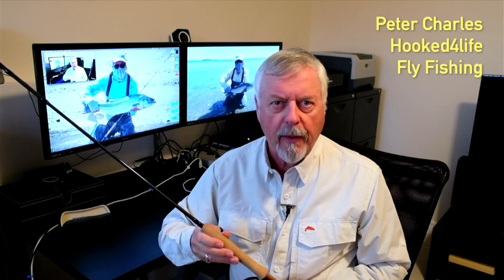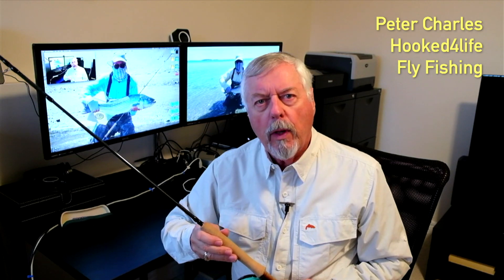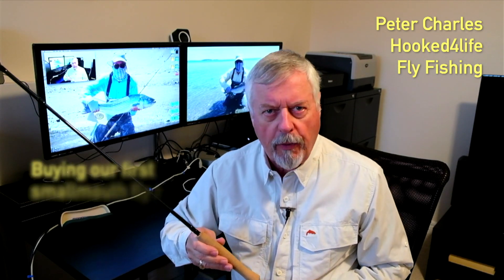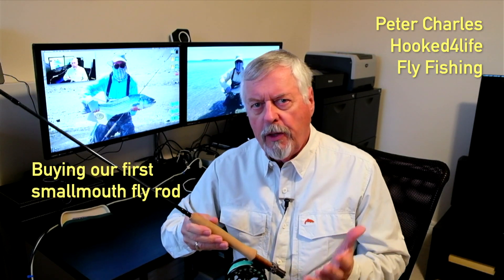Getting Started in Fly Fishing: Buying first smallmouth bass rod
Smallies are a ton of fun on a fly rod. here's what you need to know when going out to buy your first fly rod for smallmouth bass.